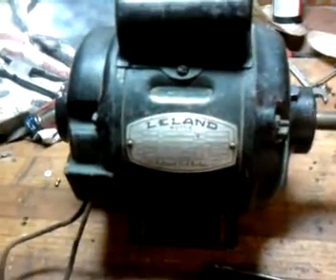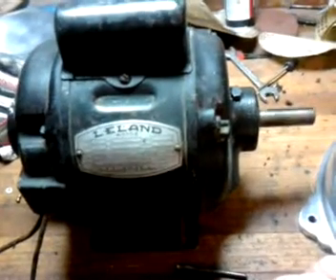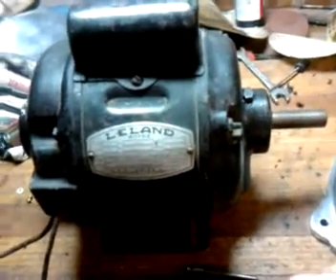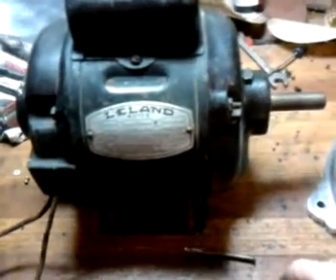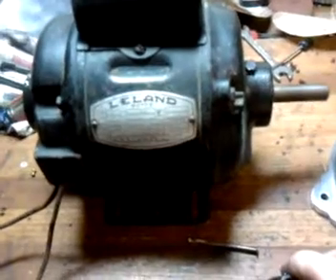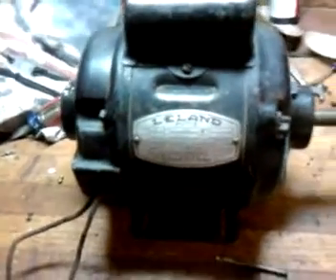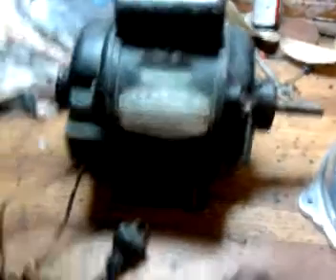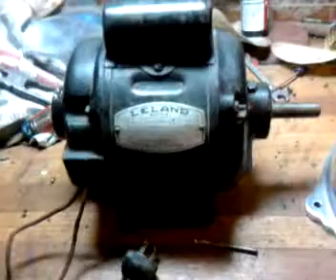leland 1/4hp 1927 motor